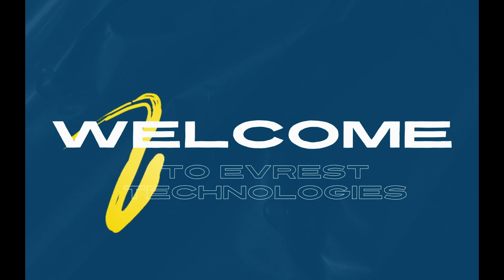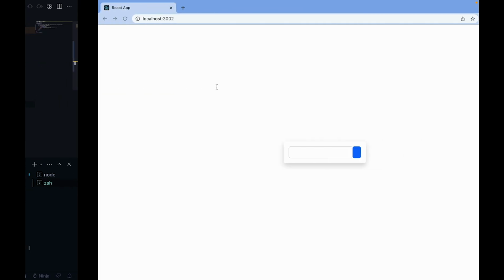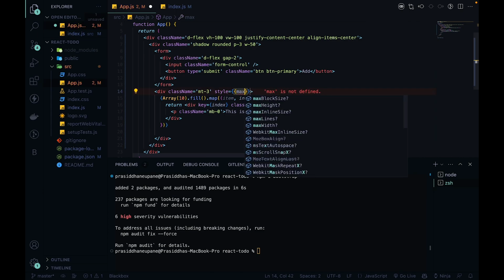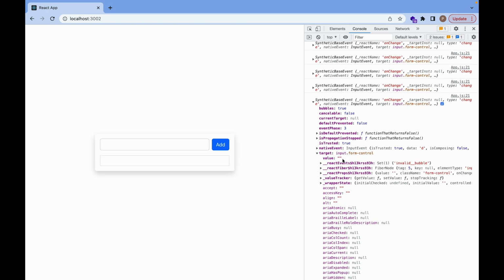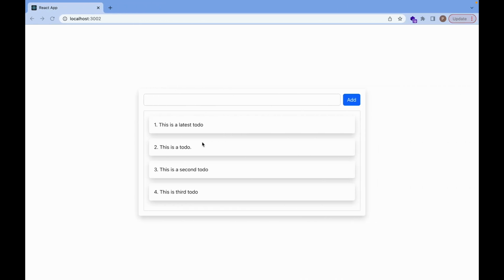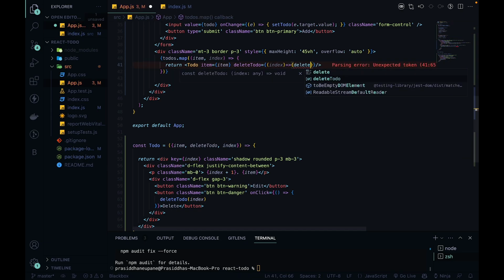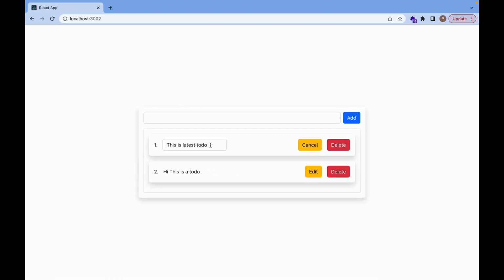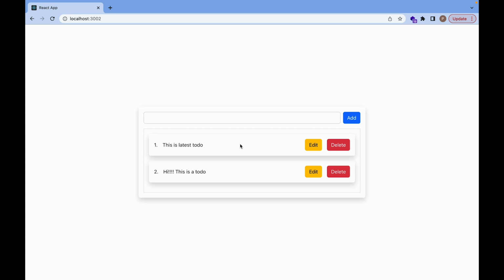Full Stack React Application Building a Dynamic To-Do List App with React: A Step-by-Step Tutorial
In this video tutorial, we will walk you through the process of building a dynamic to-do list app using React, one of the most popular JavaScript libraries for building user interfaces. Whether you're a beginner looking to learn React or an experienced developer wanting to brush up on your skills, this tutorial is for you.
By the end of this tutorial, you'll have a fully functional to-do list app built with React, and you'll have gained a solid understanding of React's core concepts and how to work with state and components. Join us on this journey of learning and building with React!